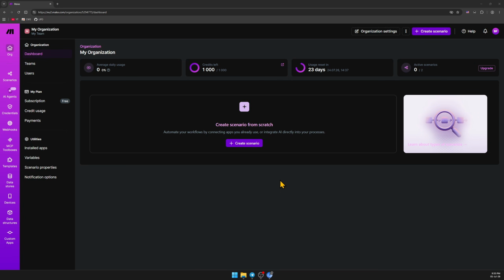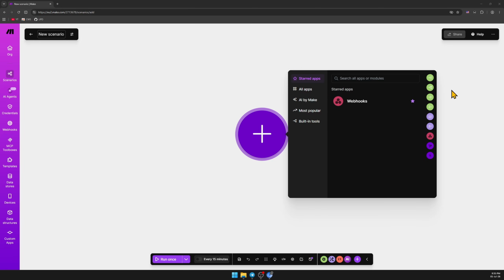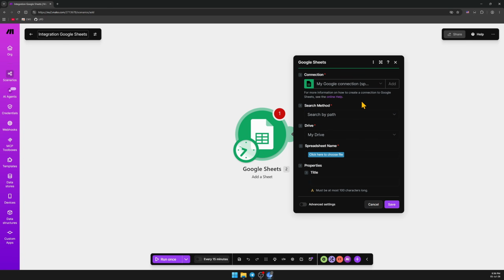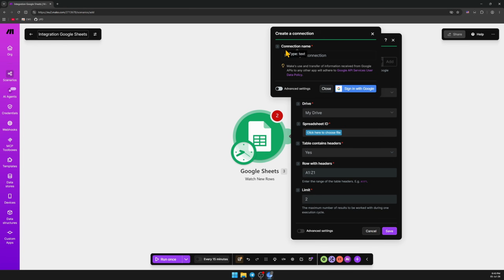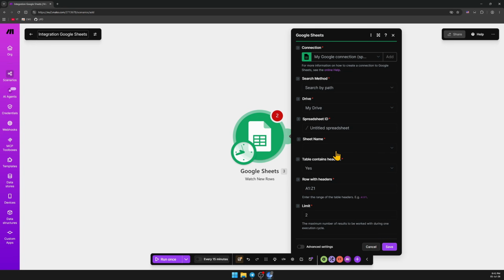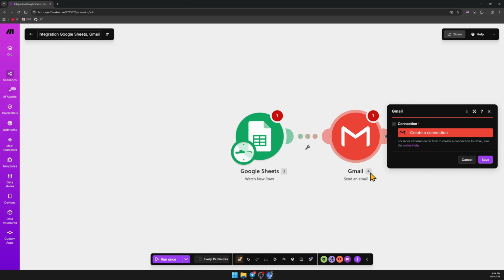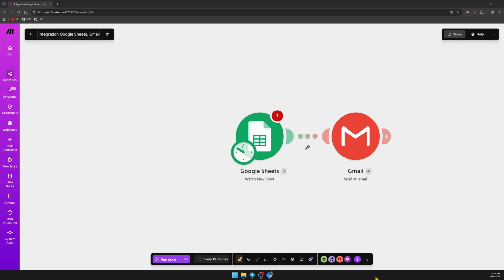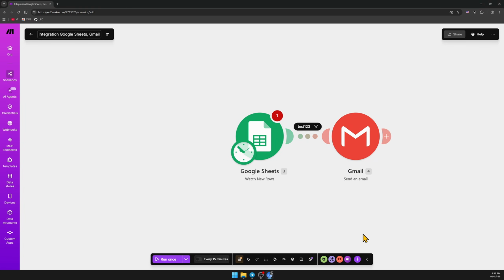How To Use Make.com to Automate Your Workflows: Step-by-Step Guide!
Want to automate repetitive tasks with Make.com? In this step-by-step tutorial, you'll learn how to build automated workflows, connect different apps, create scenarios, and streamline everyday tasks. Whether you're a beginner or new to workflow automation, this guide will help you get started with Make.com quickly.